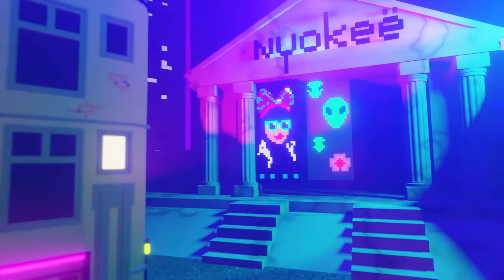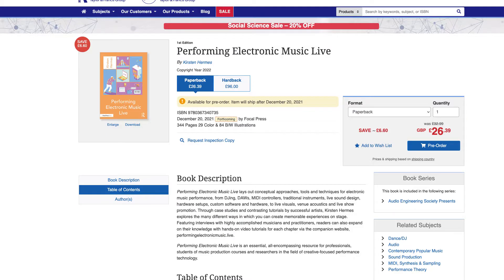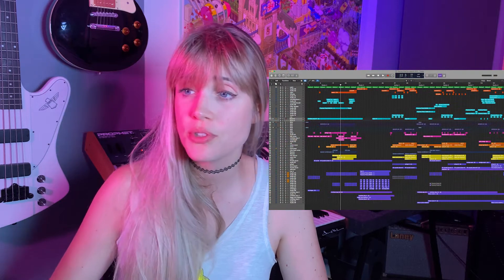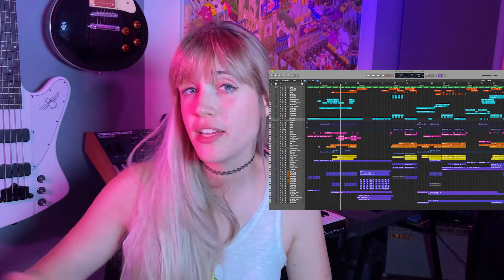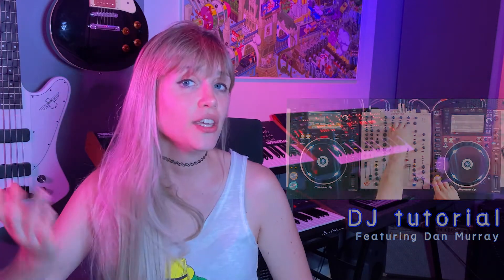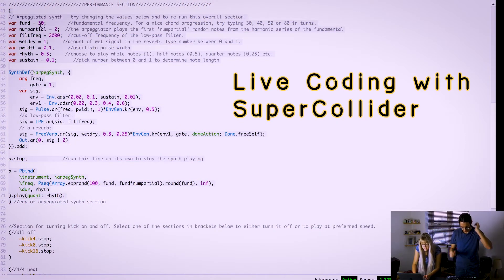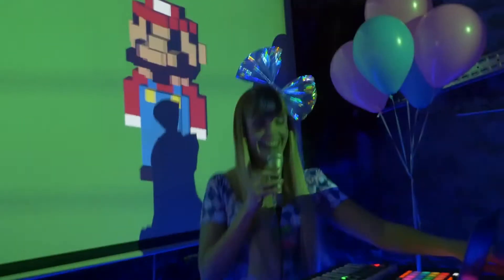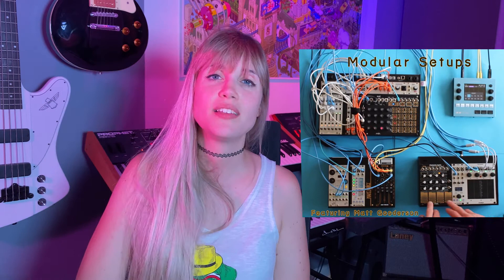Big news: I've written a book! "Performing Electronic Music Live"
Hey all! I'm super excited to announce the launch of my new book "Performing Electronic Music Live", which will come out with Routledge later in 2021.

In this video, I'm saying a few words about my motivation for writing the book, as well as my upcoming tutorial video content. I have created a video for each of my chapters and I'll upload them here over the coming months!

performingelectronicmusic.live

More about the book:

 Performing Electronic Music Live

This comprehensive book lays out the conceptual approaches, tools and techniques for performing electronic music, from DJing, DAWs, MIDI controllers, traditional instruments, live sound design, hardware setups, custom software and hardware to live visuals, venue acoustics and live show promotion. Via the companion website, performingelectronicmusic.live, readers can expand on their knowledge with hands-on video tutorials for each chapter.

Live music is exhilarating – it creates life-changing experiences and powerful emotions. Technology can make us feel empowered, enable us to overcome limiting beliefs and allow us to achieve a high level of creative expression, no matter our background or skillset. The options are virtually endless, ranging from laptop setups to new instruments built from scratch. Through case studies and contrasting tutorials by successful artists, Kirsten Hermes guides us through many different ways in which you can create memorable experiences on stage. This is backed up with historic and scientific facts ranging from psychology to marketing. The book also features interviews with highly accomplished musicians and practitioners, including superstar trance DJ Alex M.O.R.P.H., BBC Audio R&D and live show designer Laura Escudé, who has worked with Kanye West, Missy Elliot and Herby Hancock.

The book is not a dogmatic to-do list, but rather, it explores many contrasting examples of successful approaches, to help you turn overwhelm into inspiration. Whether you are a student, hobby producer or a more advanced performer, this book gives you a comprehensive overview over your options. Students of music production courses, particularly at postgraduate level, but also researchers in the field of creative-focused performance technology will find this to be a useful, all-encompassing resource, with many starting points and resources for a deeper creative exploration.